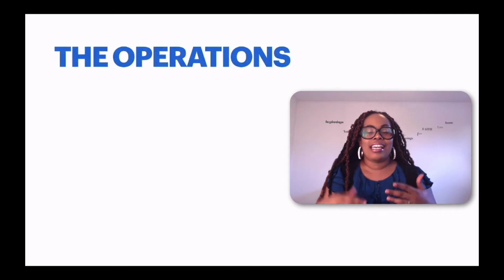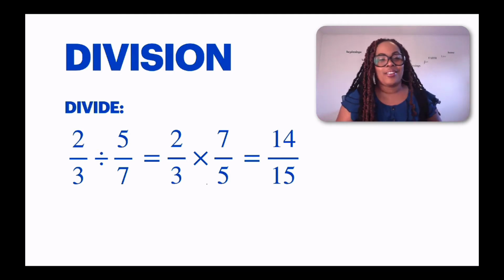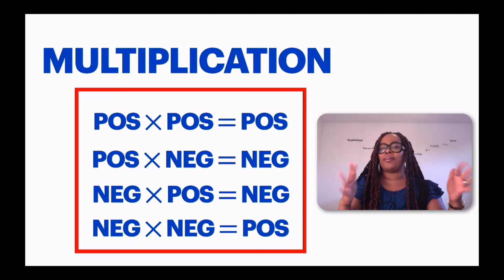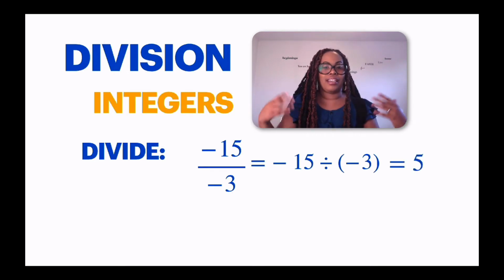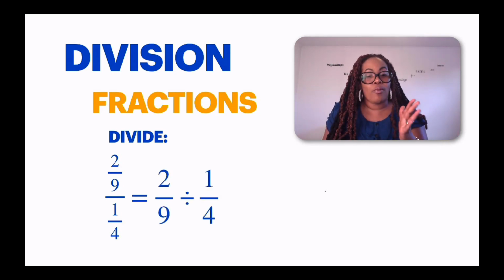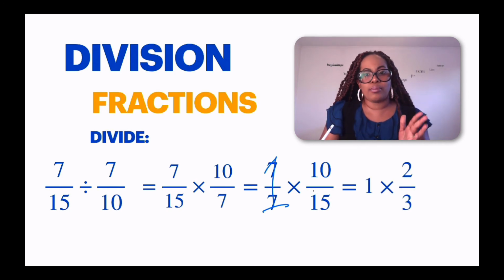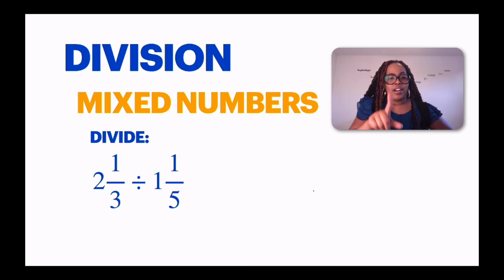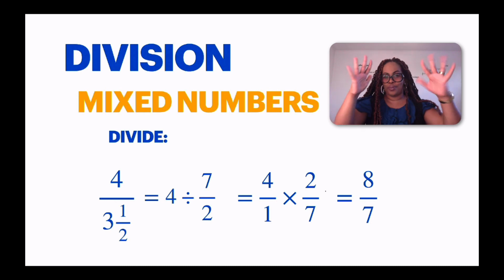Video 17 - Division: Definition/Dividing Integers, Fractions and Mixed Numbers - 8's